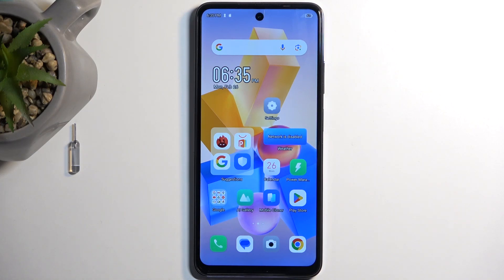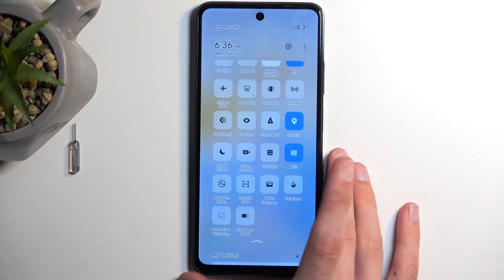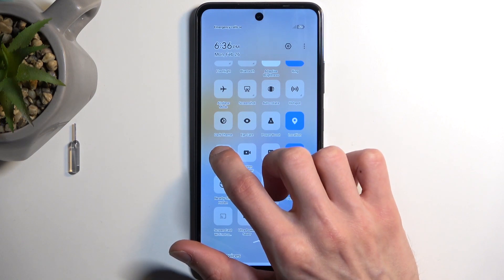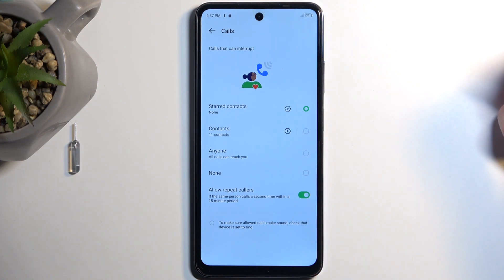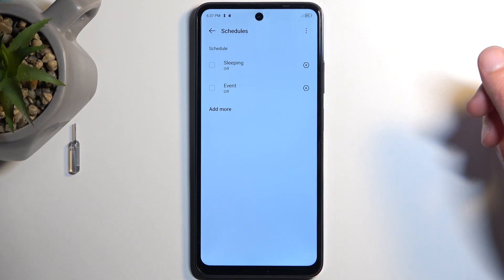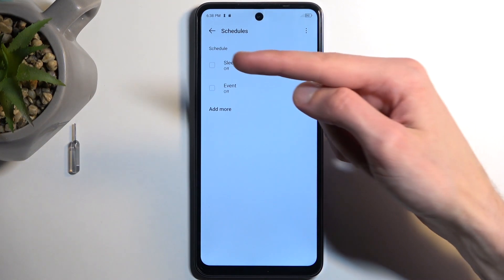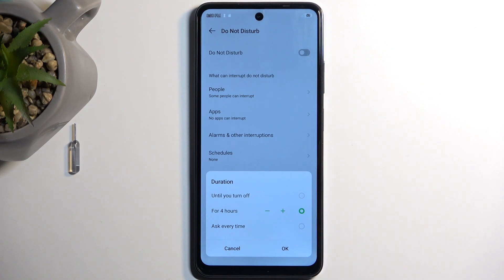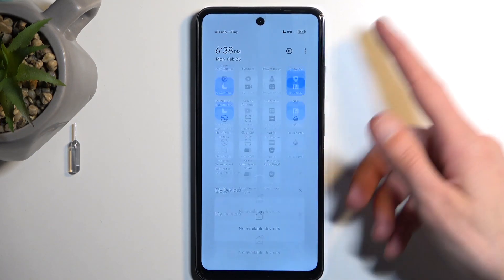Activate Do Not Disturb: Enabling DND Mode on Infinix Hot 40i!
Minimize interruptions and focus on what matters most by mastering the process of activating Do Not Disturb (DND) mode on your Infinix Hot 40i. Follow these steps to effortlessly silence notifications and calls, ensuring you can enjoy uninterrupted time when needed.

How to Activate Do Not Disturb (DND) Mode on Infinix Hot 40i?
What's the Simplest Method to Minimize Interruptions and Focus on Tasks with DND Mode on Infinix Hot 40i?
How Do I Ensure Uninterrupted Time for Work or Relaxation by Activating DND Mode on Infinix Hot 40i?

Take control of your notifications and enjoy uninterrupted moments with easy activation of DND mode on your Infinix Hot 40i!